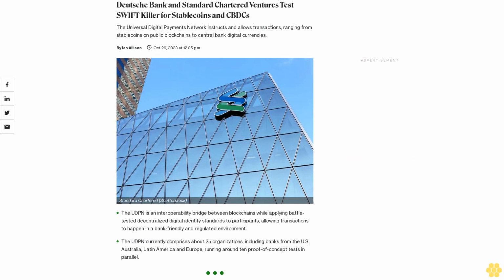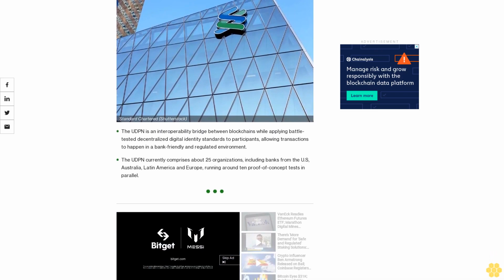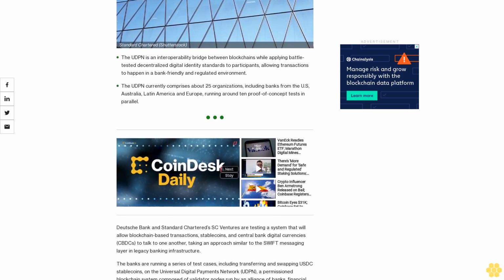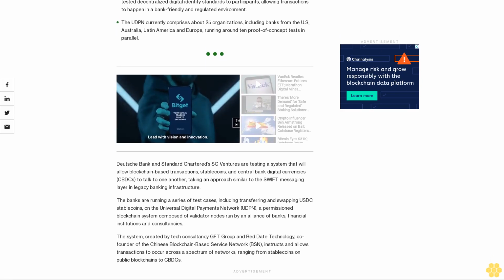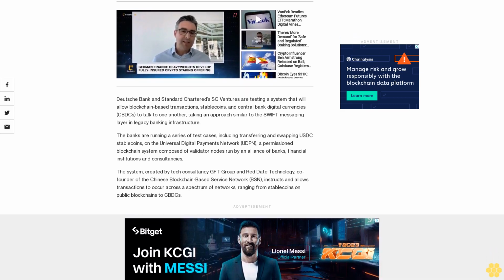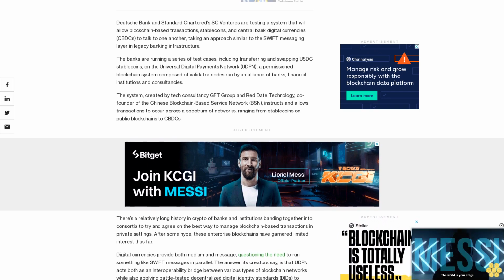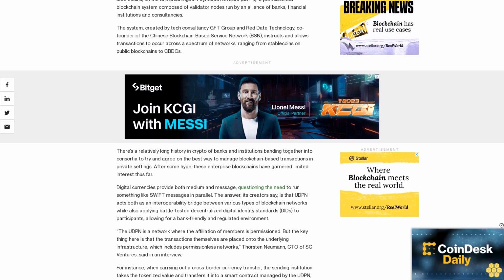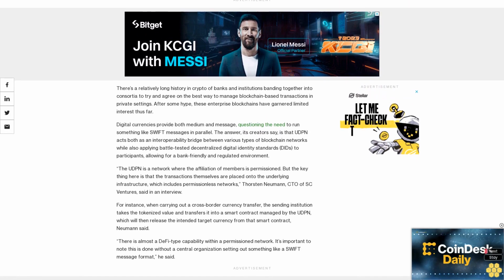Deutsche Bank and Standard Chartered Ventures Test SWIFT Killer for Stablecoins and CBDCs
The Universal Digital Payments Network instructs and allows transactions, ranging from stablecoins on public blockchains to central bank digital currencies.

The UDPN is an interoperability bridge between blockchains while applying battle-tested decentralized digital identity standards to participants, allowing transactions to happen in a bank-friendly and regulated environment.

The UDPN currently comprises about 25 organizations, including banks from the U.S, Australia, Latin America and Europe, running around ten proof-of-concept tests in parallel.

Deutsche Bank and Standard Chartered’s SC Ventures are testing a system that will allow blockchain-based transactions, stablecoins, and central bank digital currencies (CBDCs) to talk to one another, taking an approach similar to the SWIFT messaging layer in legacy banking infrastructure.

The banks are running a series of test cases, including transferring and swapping USDC stablecoins, on the Universal Digital Payments Network (UDPN), a permissioned blockchain system composed of validator nodes run by an alliance of banks, financial institutions and consultancies.

The system, created by tech consultancy GFT Group and Red Date Technology, co-founder of the Chinese Blockchain-Based Service Network (BSN), instructs and allows transactions to occur across a spectrum of networks, ranging from stablecoins on public blockchains to CBDCs.

There’s a relatively long history in crypto of banks and institutions banding together into consortia to try and agree on the best way to manage blockchain-based transactions in private settings. After some hype, these enterprise blockchains have garnered limited interest thus far.

Digital currencies provide both medium and message, questioning the need to run something like SWIFT messages in parallel. The answer, its creators say, is that UDPN acts both as an interoperability bridge between various types of blockchain networks while also applying battle-tested decentralized digital identity standards (DIDs) to participants, allowing for a bank-friendly and regulated environment.

For instance, when carrying out a cross-border currency transfer, the sending institution takes the tokenized value and transfers it into a smart contract managed by the UDPN, which will then release the intended target currency from that smart contract, Neumann said.

“There is almost a DeFi-type capability within a permissioned network. It’s important to note this is done without a central organization setting out something like a SWIFT message format,” he said.

The UDPN currently comprises about 25 organizations running around 10 proof-of-concept tests in parallel, according to Steffen Schacher, UDPN lead at GFT Group. That group includes banks from the USA, Australia, Latin America and Europe, he said.

The UDPN’s transaction nodes are where the magic happens, being connected to currency systems and currency pools,” Schacher said in an interview. “The way to envision it is each currency needs a transaction of its own, so to speak. This could be central banks in the future, owning transactions and operating...